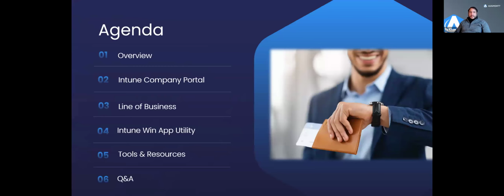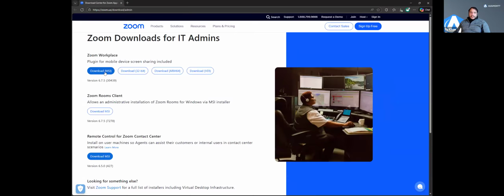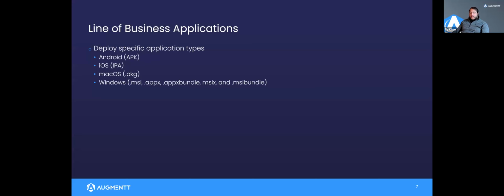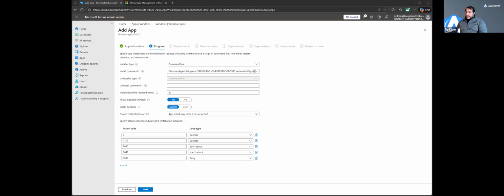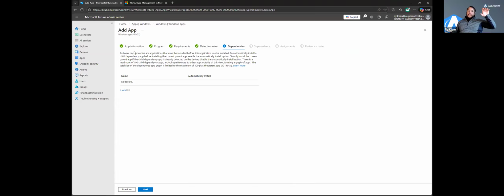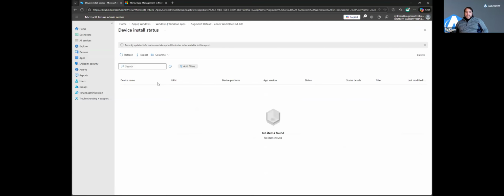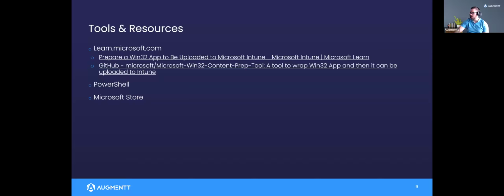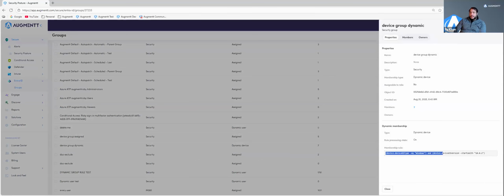The Intune Policy Playbook for MSPs (Part 2)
We’re continuing our Intune webinar series with Part 2, focused on moving from baseline setup to real-world enforcement, something all MSPs and their clients can benefit from.

In this session, you’ll learn how to:
- Use application deployments to enforce security and consistency
- Identify and remediate common Intune misconfigurations
- Close security gaps caused by poorly deployed apps
- Ensure device and app policies are enforcing protection in real environments

We’ll also show how Augmentt helps MSPs reduce configuration drift and scale Intune management across all clients. Join us to get your burning Intune questions answered!